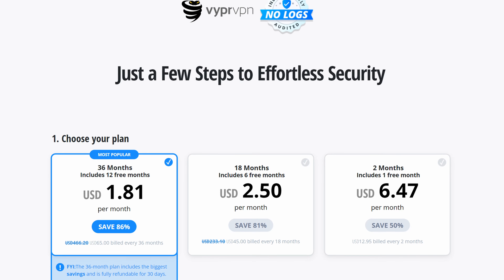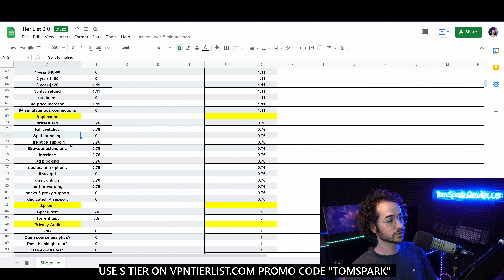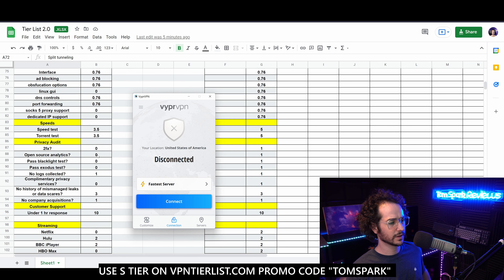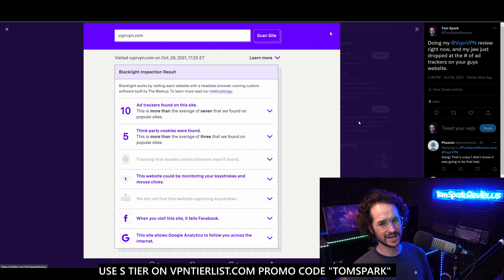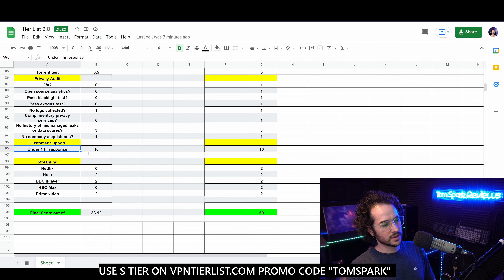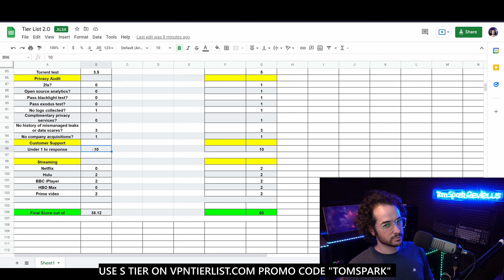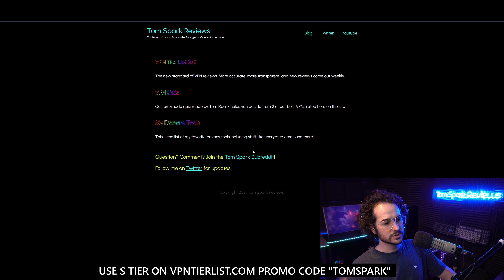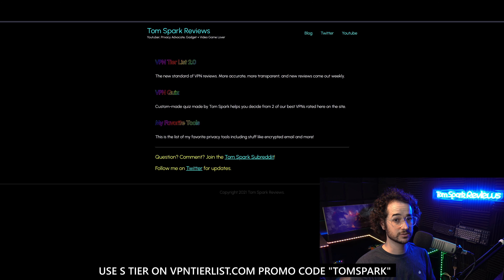VyprVPN Review 2.0 - Was I too Harsh? Brutally HONEST!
In this brutally honest VyprVPN Review 2.0, I put it through the new rating system.